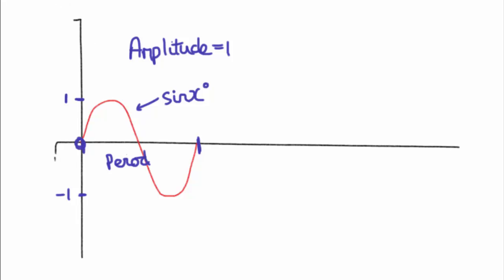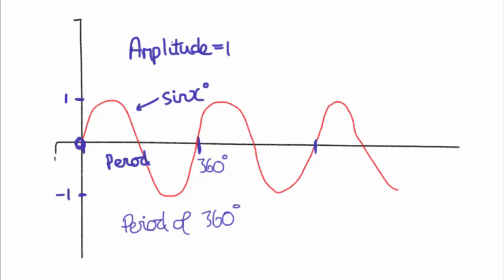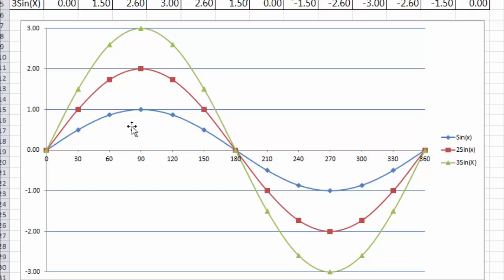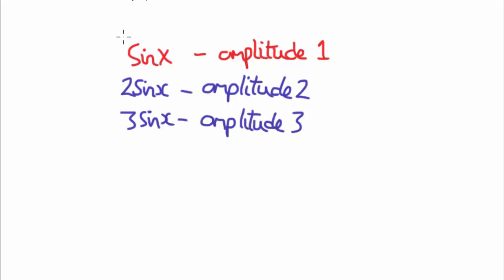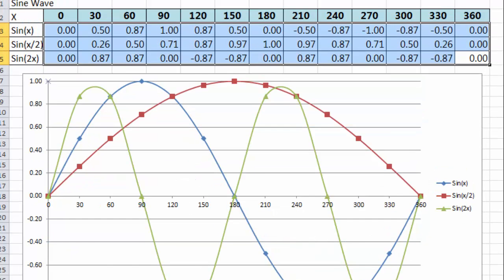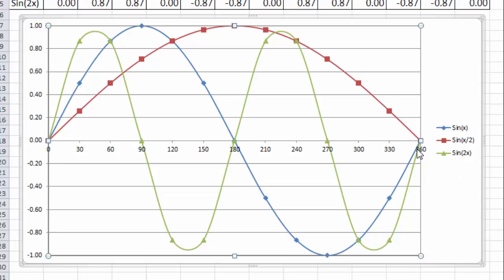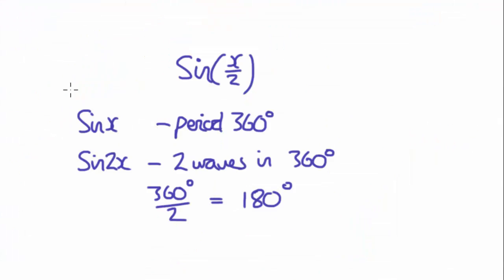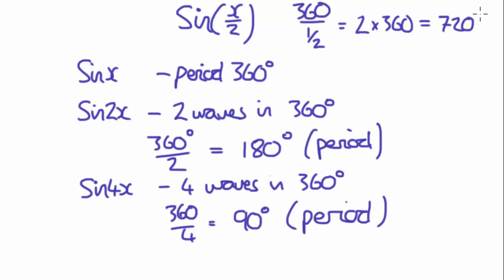Amplitude and Period of Sine Wave